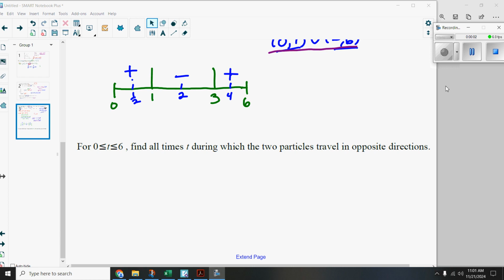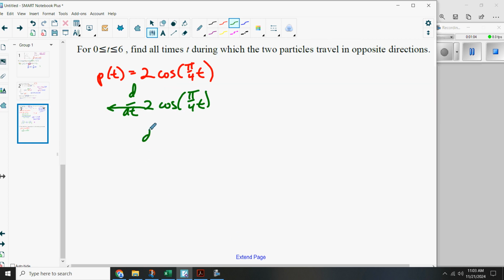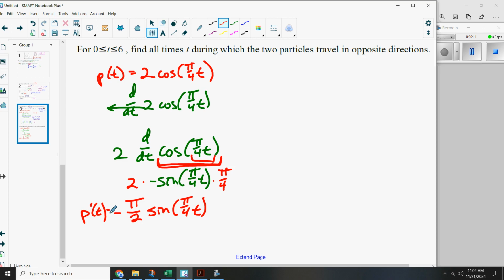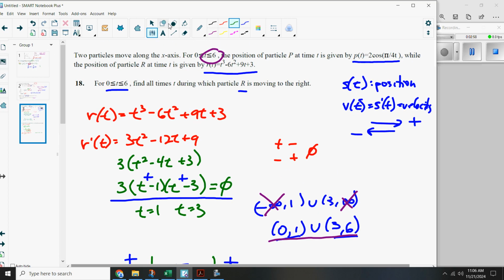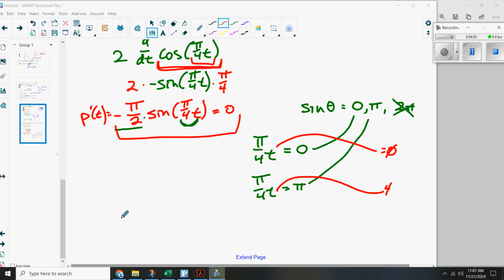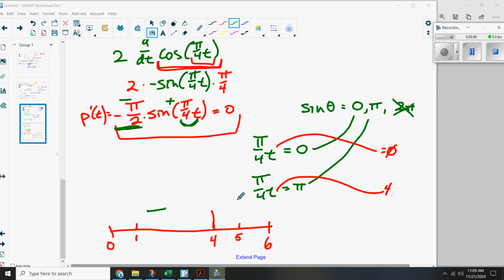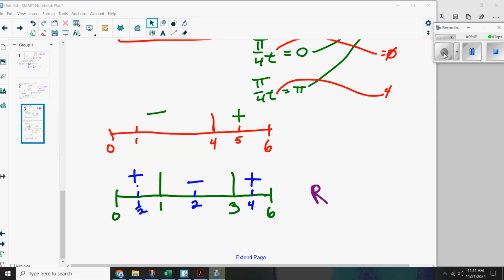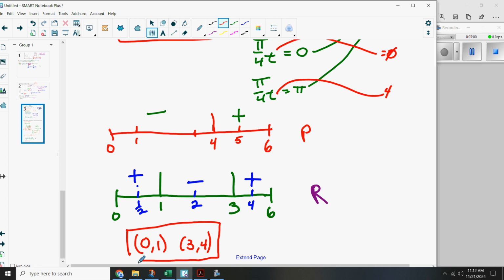Particle Problem #2 opposite directions